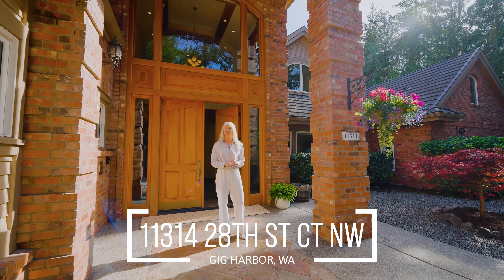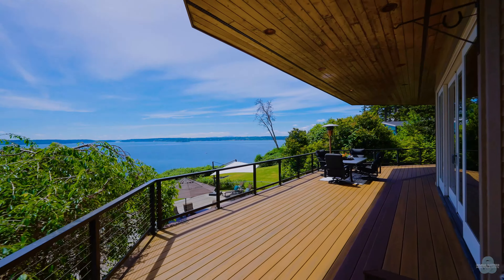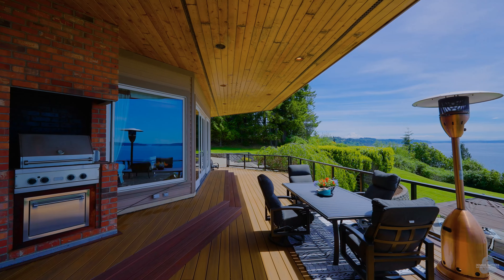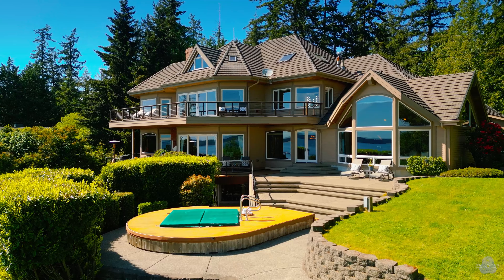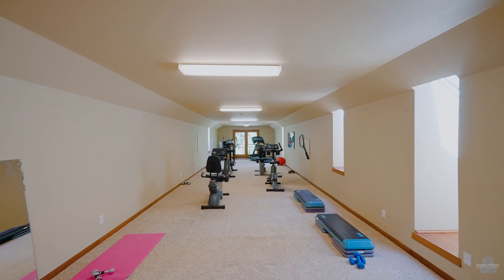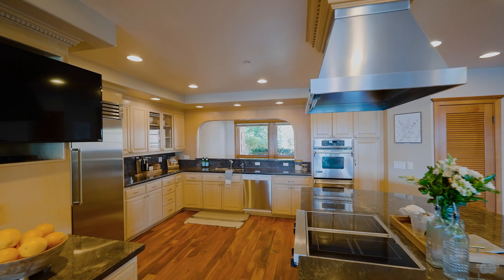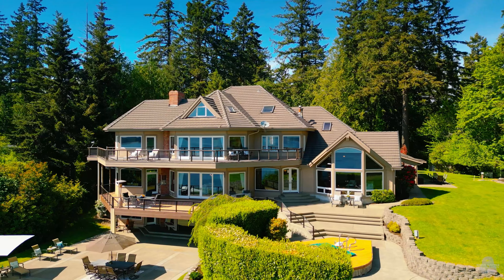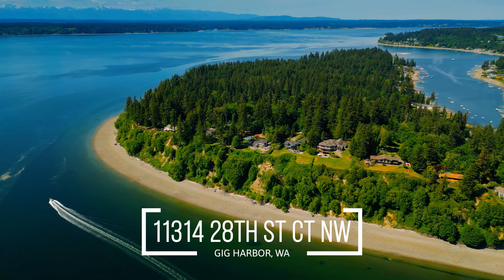Magnificent 5 Acre Waterfront Estate in Gig Harbor WA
Indulge in luxury & grandeur w/ this magnificent 5 acre estate in one of Gig Harbor's most coveted locales.

Spanning nearly 11,000 sf, this home is meticulously designed to showcase it's breathtaking surroundings while providing the ultimate space for entertaining inside & out.

Marvel at panoramic vistas of Puget Sound from Mt. Rainier to the Olympics w/ 185 ft of high bank southern exposure waterfront. Exceptional craftsmanship is highlighted by the grand floating curved staircase in the dramatic foyer & you'll continue to be wowed throughout.

For those seeking the finer things in life, this is your private resort, whether hosting grand events or relaxing in your tranquil sanctuary. Make this unmatched living experience yours today!

MLS #2238731
4 Beds | 8 Bath | 10,800 SF | 4.920 Ac
11314 28th St Ct NW

Reach out for your private tour!

All videos produced with appropriate permissions by:

Jennie Wetter
Infinity Real Estate
Founder | Designated Broker